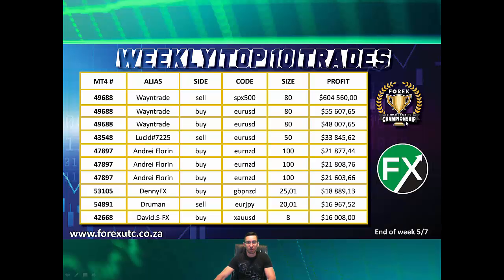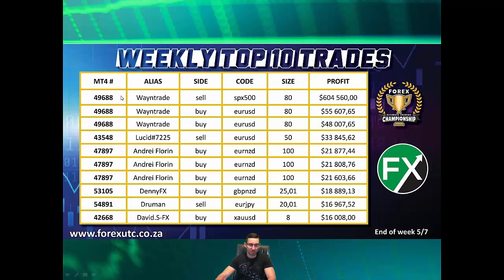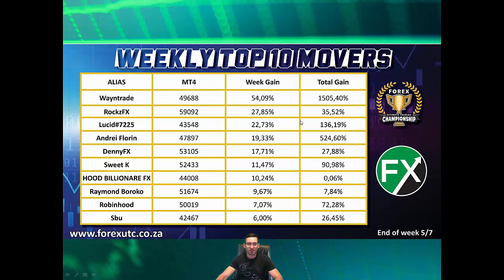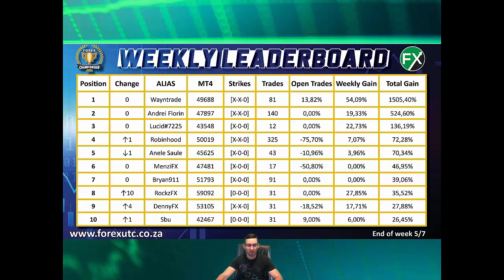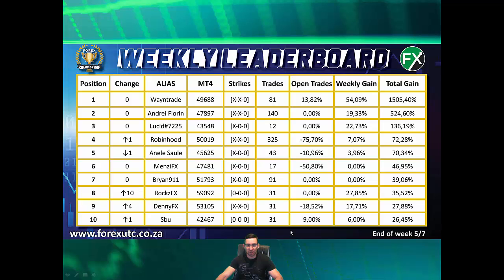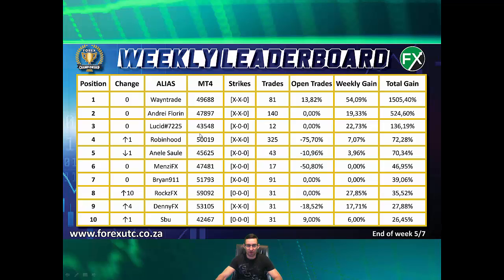ForexUTC Episode 6 of 8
Coverage of Week 5 in the Ultimate Trading Championship
5 Setups for the Week
Trade of the Week winner
Action from Discord Trading Room